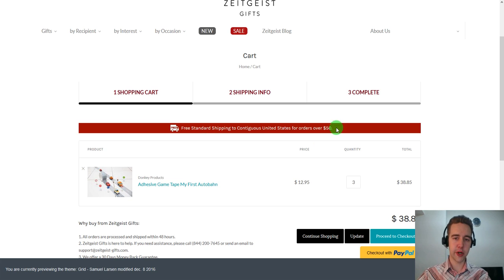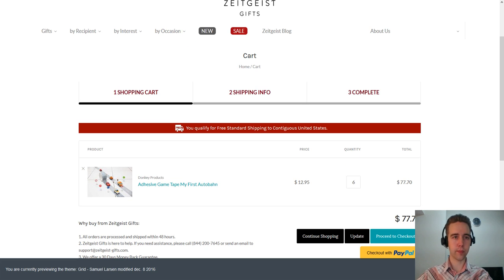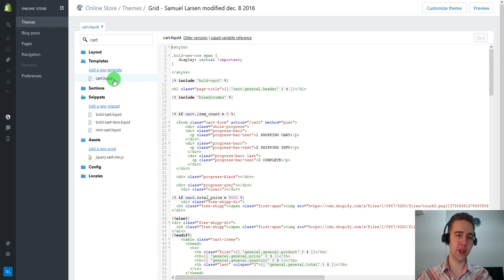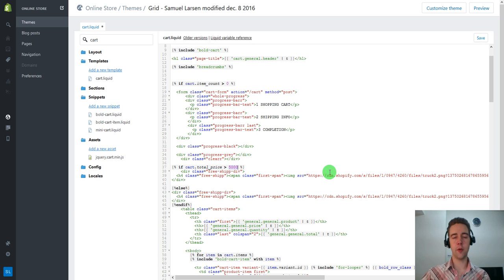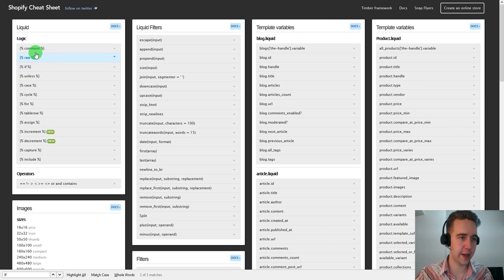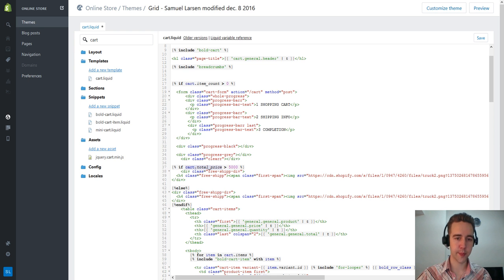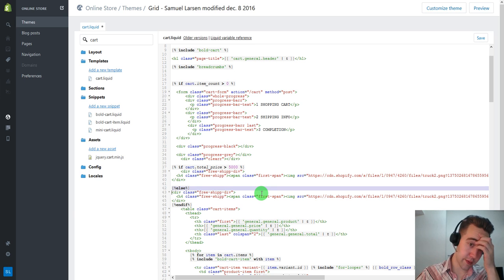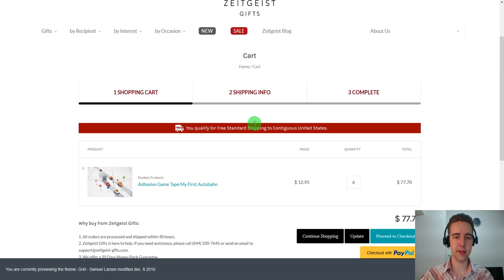Shopify tutorial: How to show free shipping on your cart. Conversion rate optimization for ecommerce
With this easy Shopify coding trick you can let your customers know that they qualify for free shipping! This is a great tip for anyone running an ecommerce website, you always want your customers to know if they are getting something for free. You can use this conversion rate optimization trick for other ecommerce platforms as well.

On this channel I show you how you can use Shopify or woocommerce and ecommerce to make money online. I share my best online marketing tips and how to guides.

If you are Interested in starting and growing your own eCommerce store.
for more information.

If you have a project, and you are interested in the possibility of working with me:
OR
Just add me on Skype and say hello. My Skype id is: Samuel_Larsen